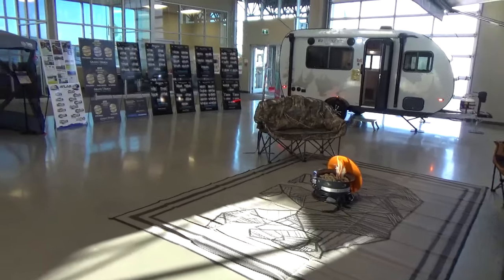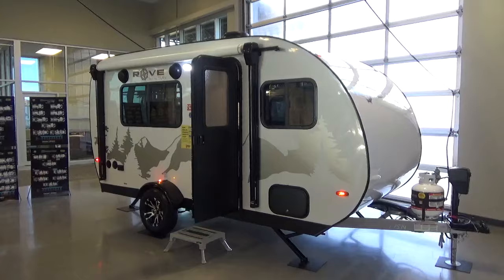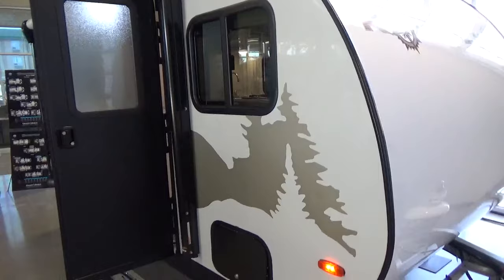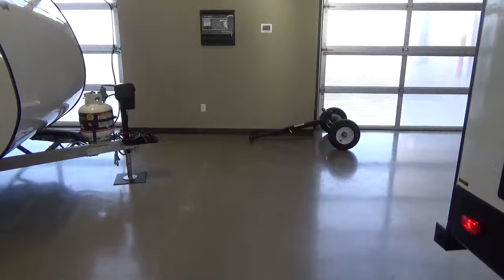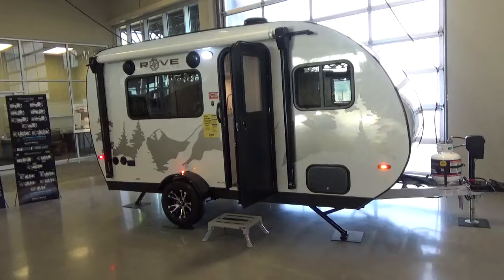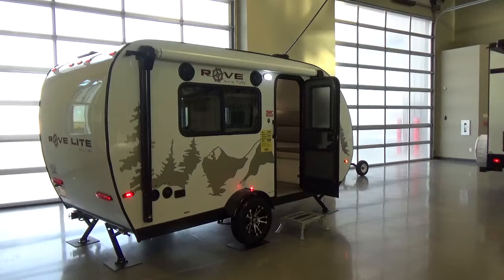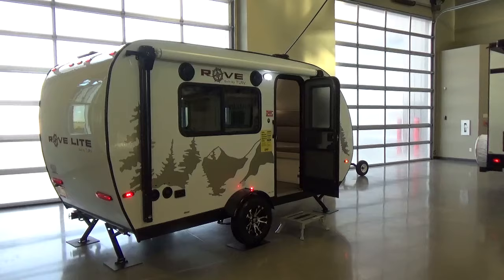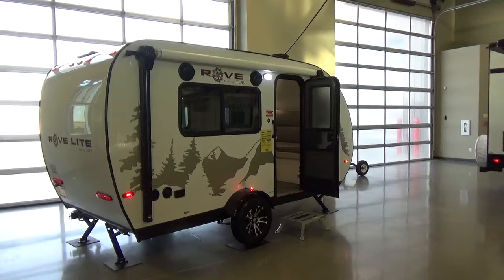2022 Travel Lite RV Rove Lite 14FL Travel Trailer - Only 1,838 lbs!!!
Find this amazing travel trailer exclusively at Woody’s RV Leduc.
Canada’s #1 ⭐️⭐️⭐️⭐️⭐️ customer reviewed RV dealership!!

8012 Sparrow Crescent
Leduc, AB, Canada
T9E 7G1
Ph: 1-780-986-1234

Length: 16'6"
Height: 8'1"
UVW: 1,838 lbs
GVWR: 2,500 lbs
CCC: 662 lbs
Hitch: 200 lbs
Fresh: 10 gal
Grey: 30 gal
Black: 5 gal
Awnings: 9'
A/C: 5,000 btu
Refrigerator: 3 cu ft 12V
Hot Water Heater: Continuous On Demand
Furnace: 20,000 btu